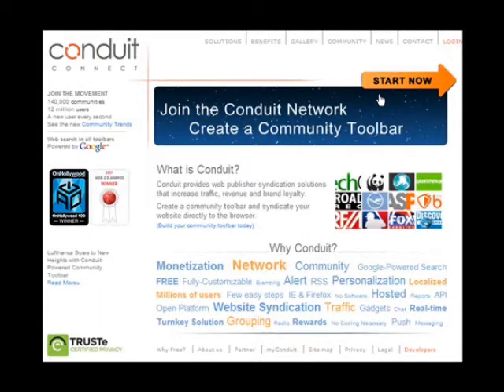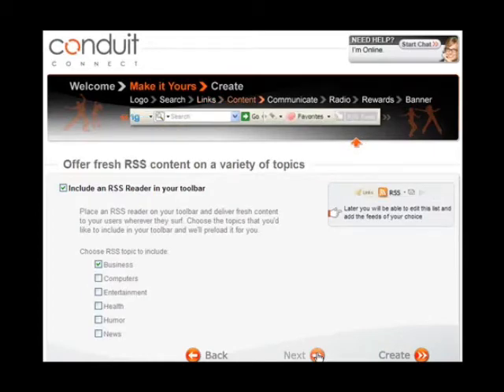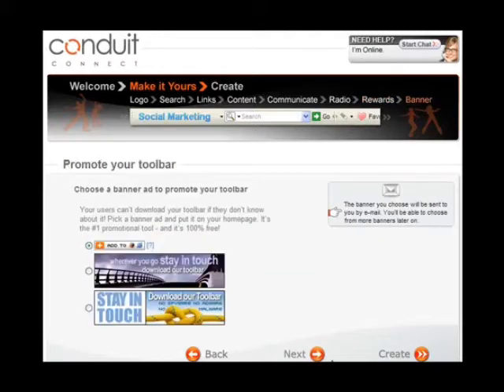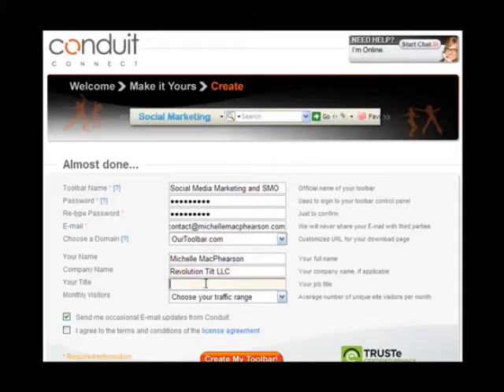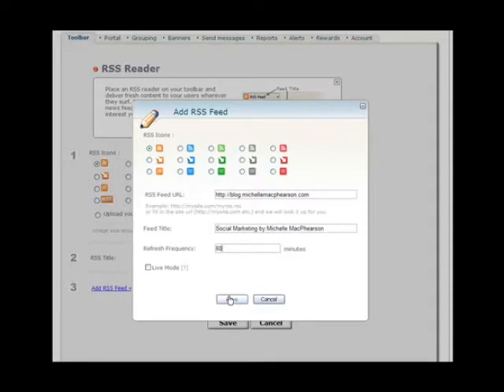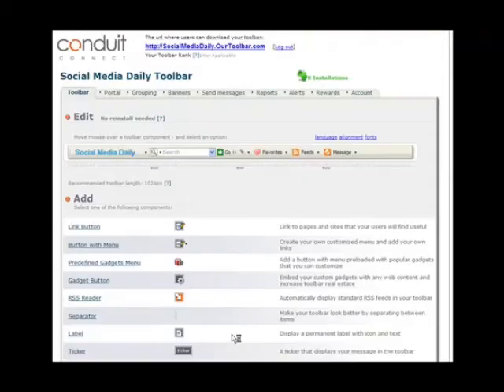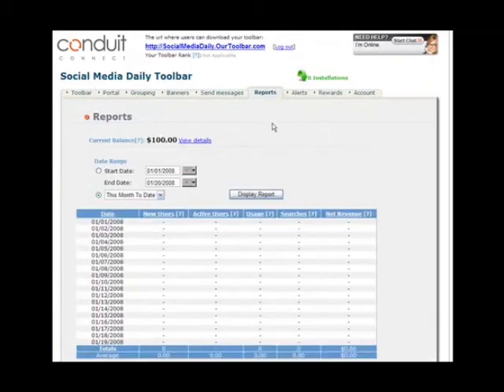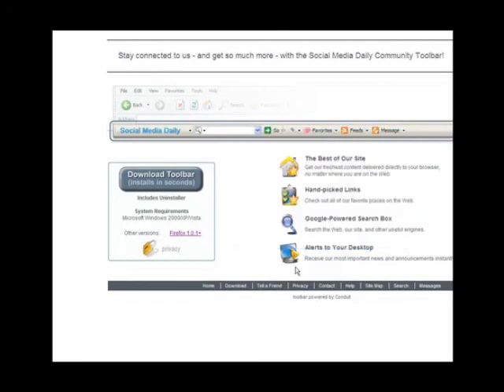30 Minute Backlinks Part 2